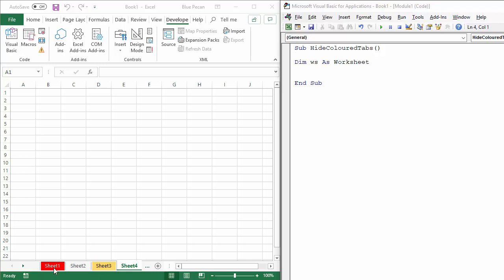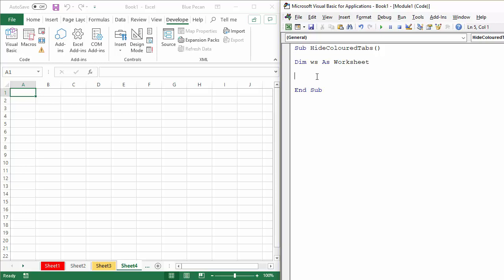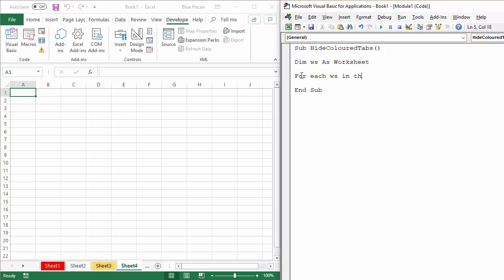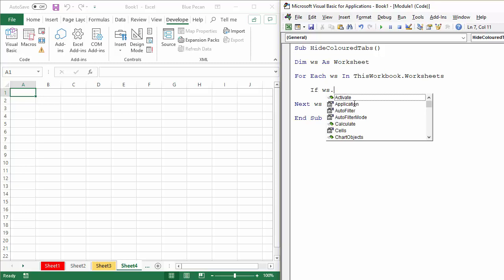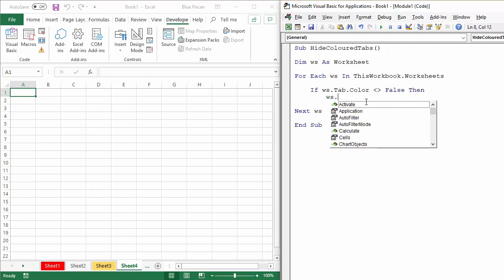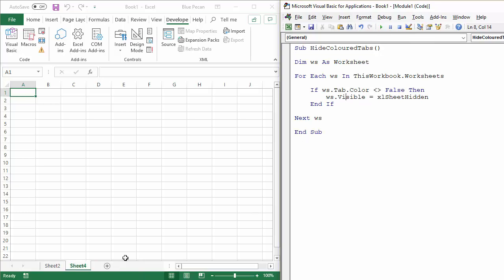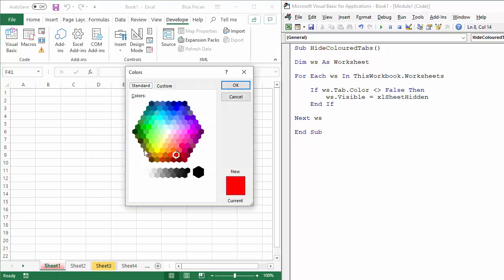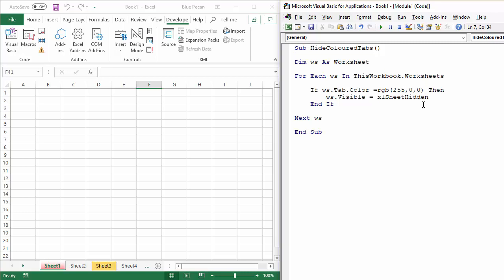Excel VBA to Hide Worksheets Based on Sheet Tab Colour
📽️This video details the Excel VBA code needed to hide worksheets based on their sheet tab colour.  The first example details the code to hide sheets with a sheet tab formatted with any colour.  The second, demonstrates how to specify a particular colour.